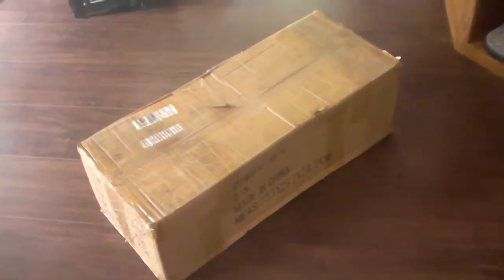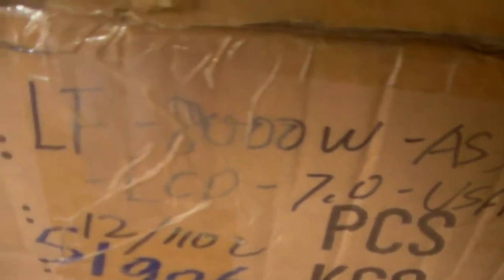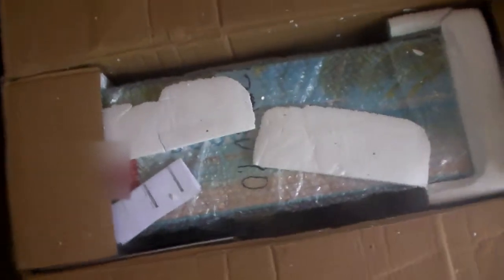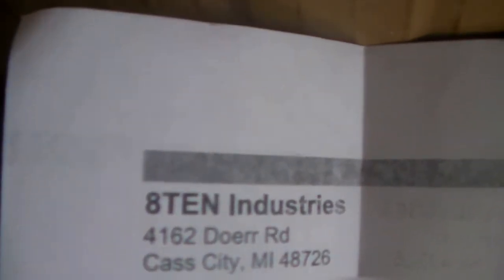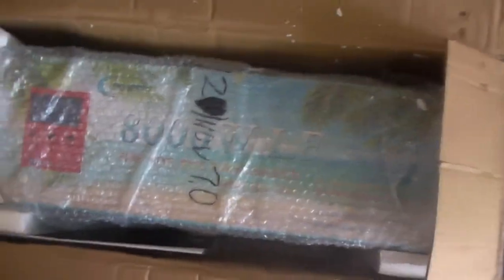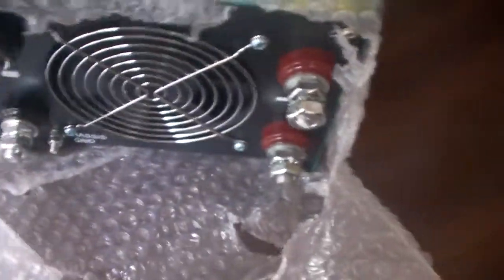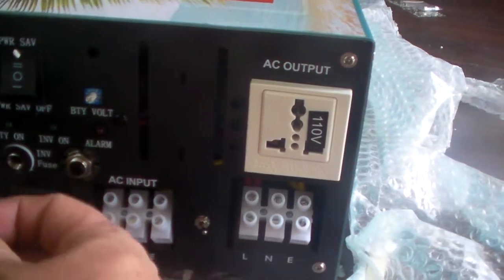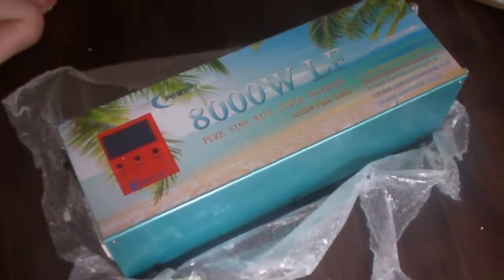Power Jack 6000w LF Pure Sine Wave Inverter Unboxing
This was supposed to be an unboxing video of my 6000w Power Jack inverter. As it turns out they sent me a 8000w model instead. Ok I guess. So this 8kw model has a surge power rating of 32,000 watts and battery charging capability of up to 120 amps. I will be swapping out my two cheap modified sine wave inverters that I paid 45$ for the pair. The Power Jack was 360$